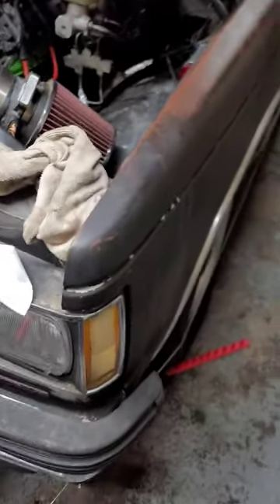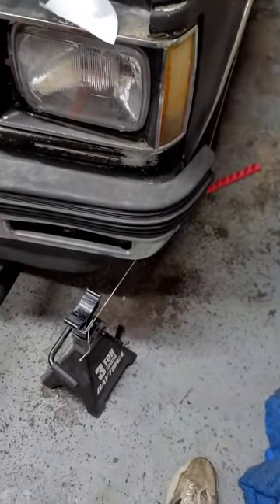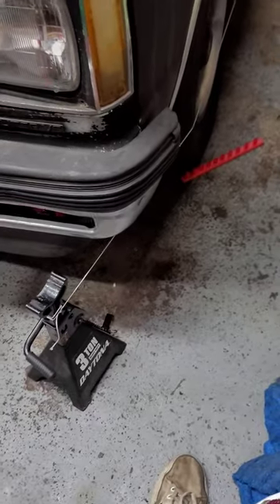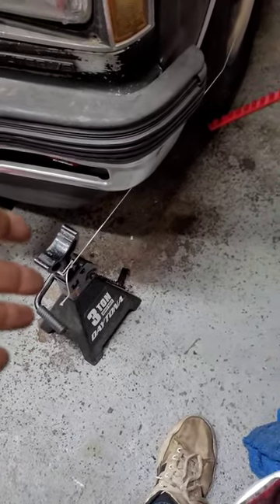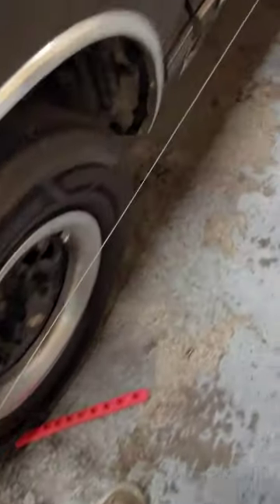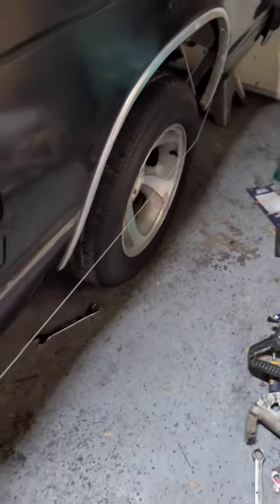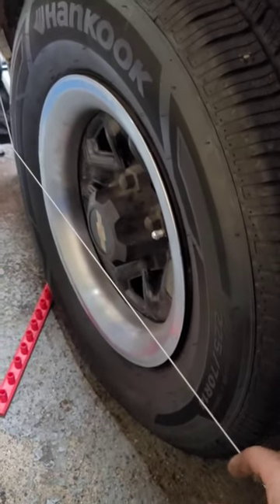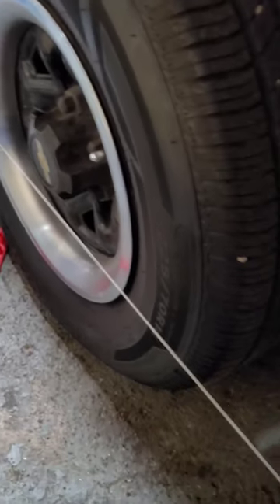DIY alignment with string! Simple & Cheap